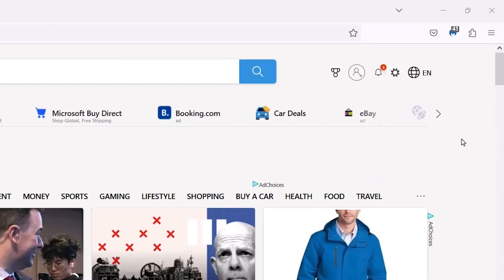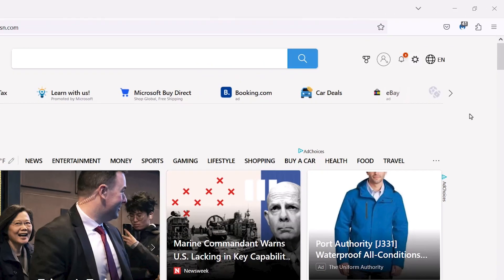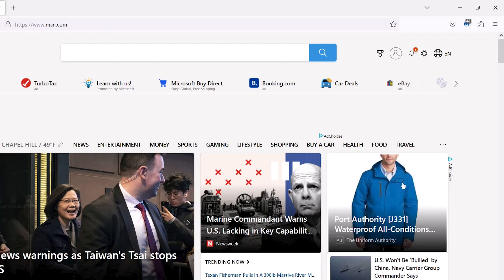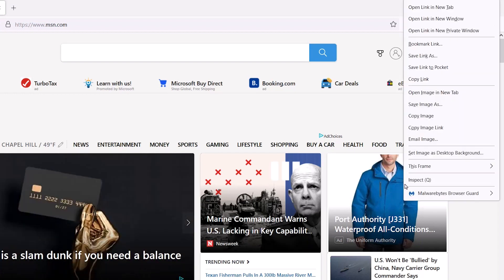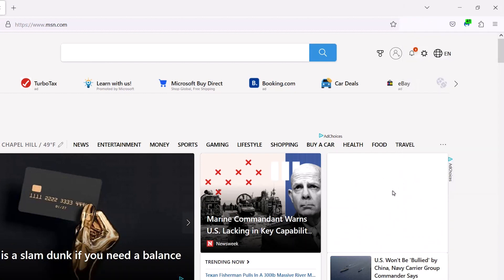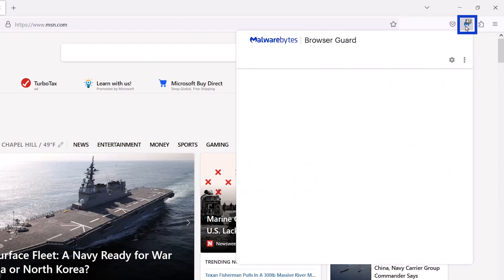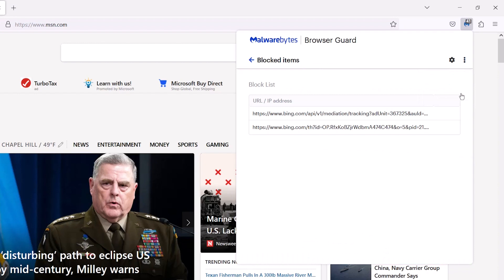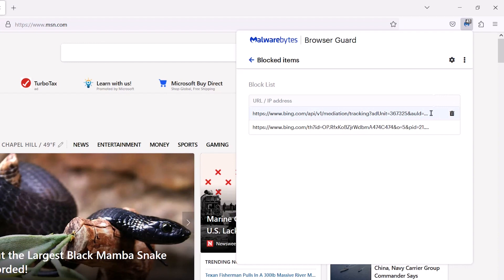Manually block website ads with Malwarebytes Browser Guard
Malwarebytes Browser Guard automatically blocks ads and trackers while using Chrome, Firefox, and Edge browsers. If you see a website ad that was not blocked, you can block it manually by adding it to the Brower Guard Block list.